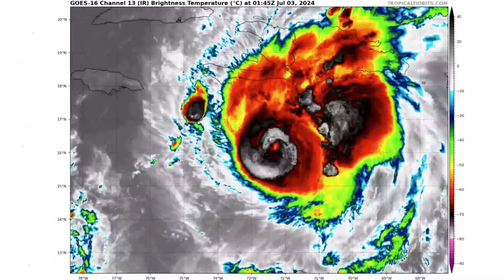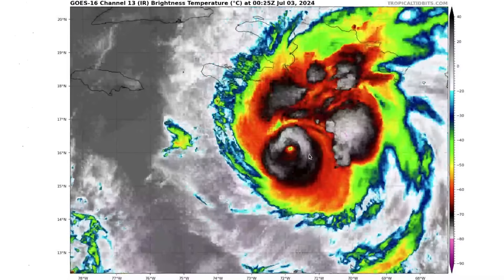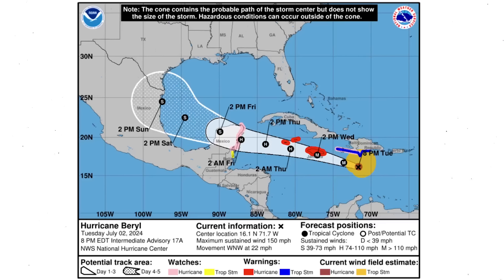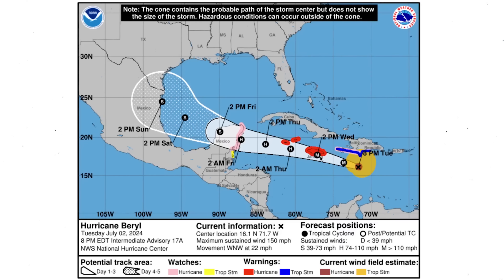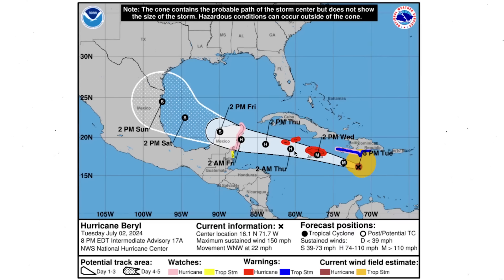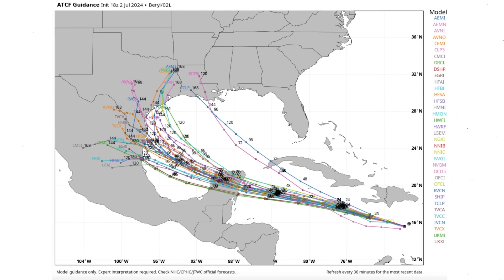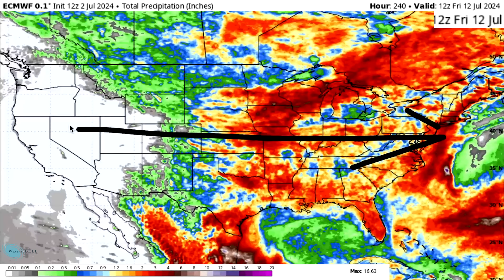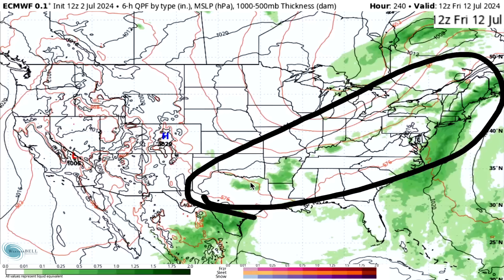MAJOR Hurricane Beryl Now Predicted to Hit U.S Gulf Coast?